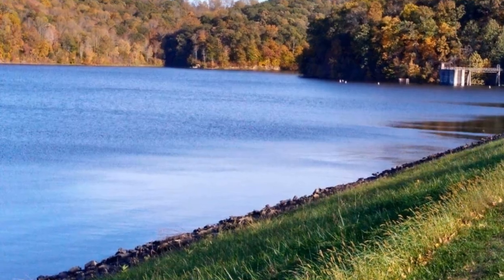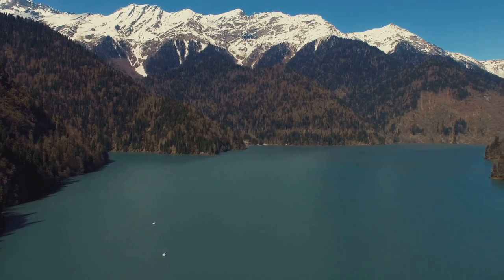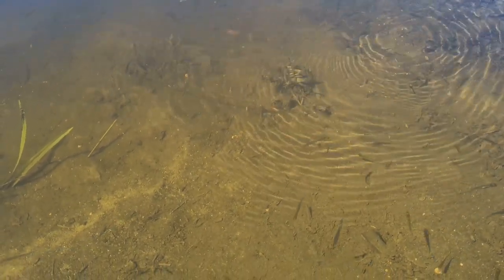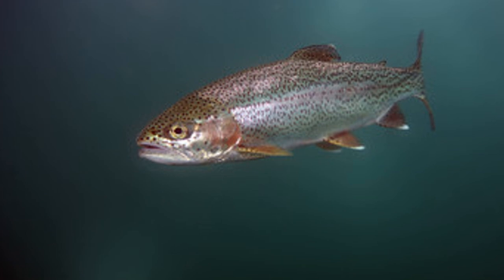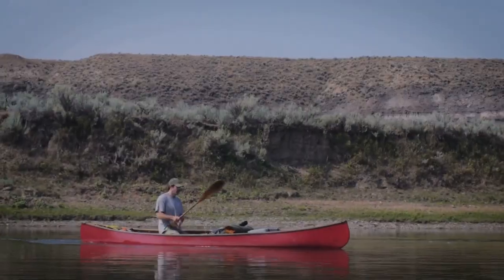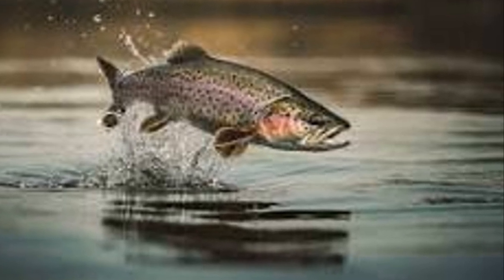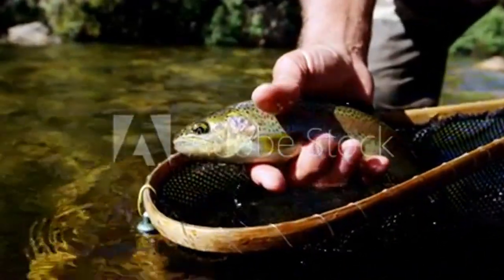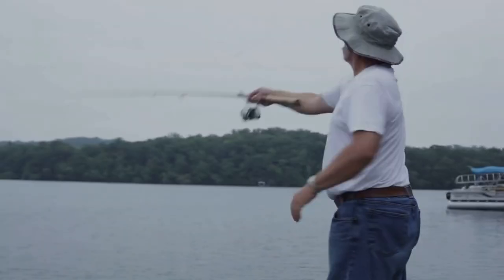Wyoming's Top 10 Trout Lakes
Best 10 Trout lakes